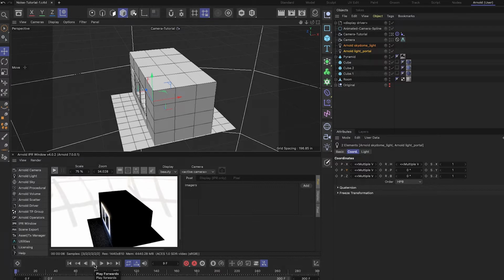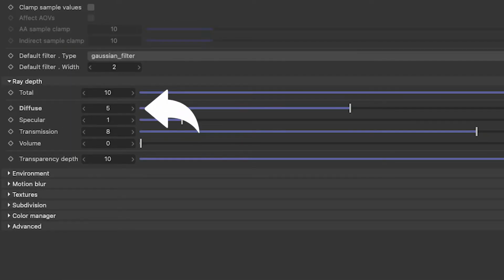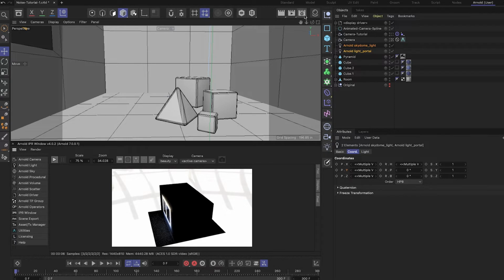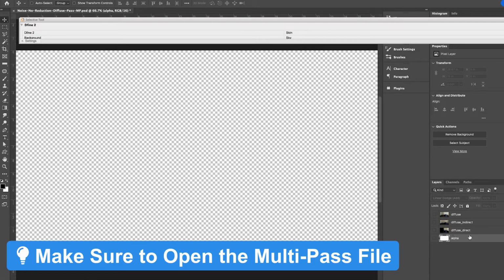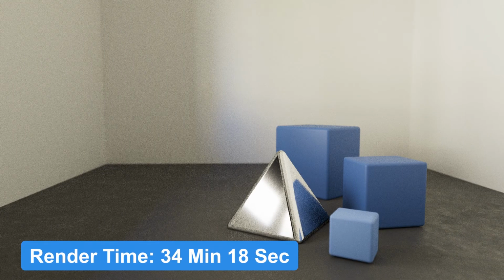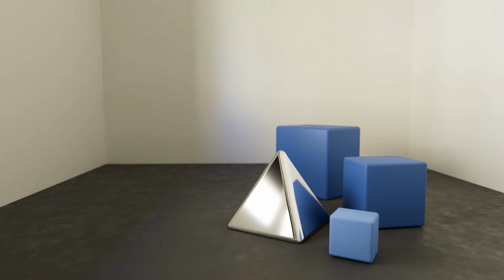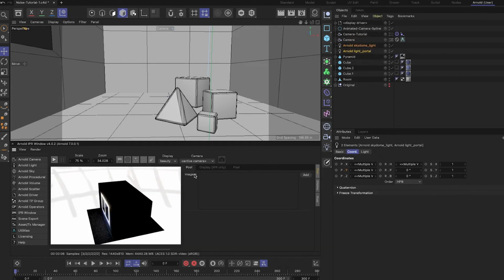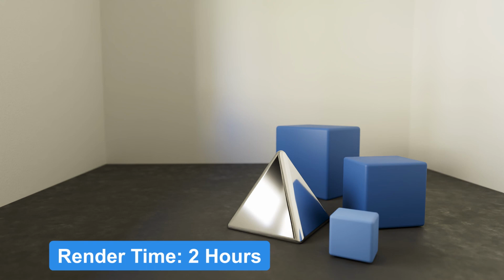Cinema 4D and Arnold How to Remove Noise and Grain - Quick and Easy Beginner Tutorial! - (2022)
(2022 Cinema 4D R25 and Arnold Render Easily Remove Noise) -  In this beginner Cinema 4D and Arnold render tutorial,  I will show you how too quickly and easily remove unwanted noise and grain from your renders using Arnold Imagers INTEL OIDN denoiser (imager_denoiser_oidn).  You will render faster and have noise free images, and it only takes few clicks and is simple to do.

** This workflow works on still images only and not on animation.

0:00 - Intro - How to Remove Noise using Cinema 4D and Arnold
0:05 - Disclaimer - Tech specs to use this technique.
0:27 - Setting up your scene and Arnold default render setting to see the noise.
1:21 - Setting up AOV passes to identify where noise is present in the image.
3:21 - Using Arnold Intel OIDN denoiser to quickly and easily remove noise and improve render times.